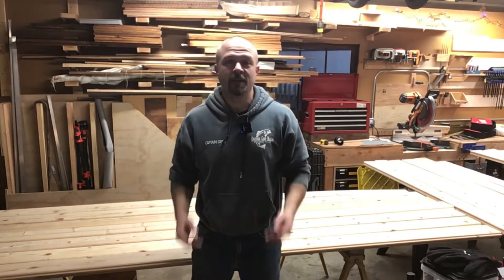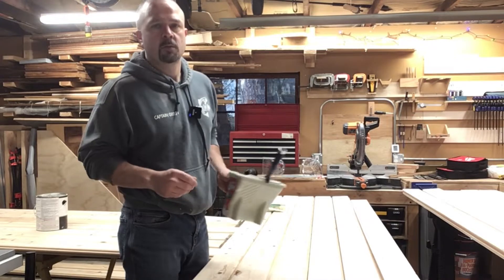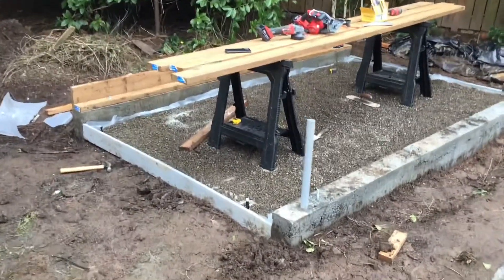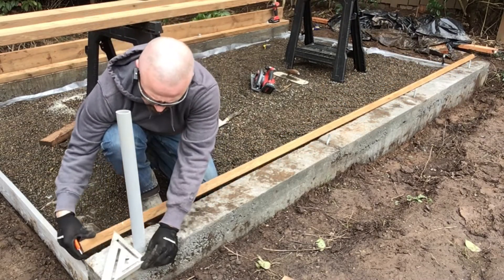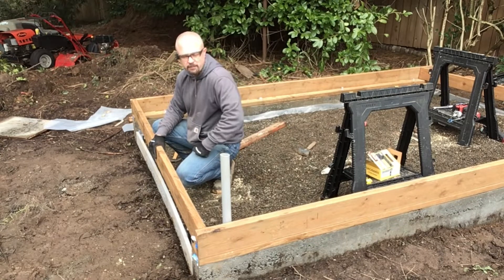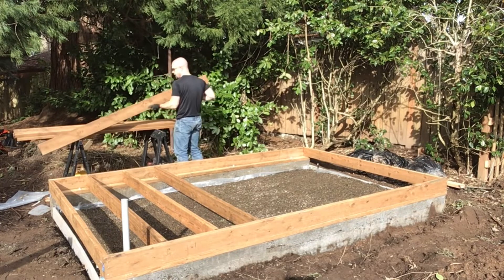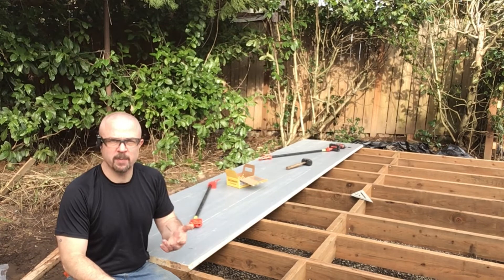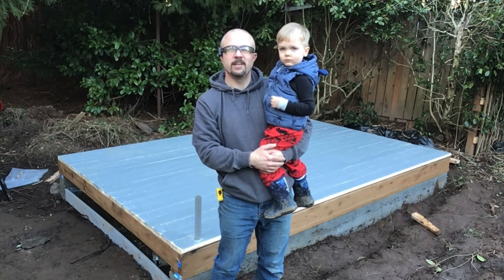DIY Shed Build Ep 3: Building the Floor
Creating a solid floor on which to build your shed is important. Here I use 2x6 floor joists and 2x6 car decking to build the most overbuilt shed floor on YouTube.

Rockler Trim Router Table
Rockler Router Table Dust Collector
Bosch Colt 1 hp Trim Router
Bostitch 18ga Brad Nailer
Titebond III Wood Glue
Powertec 2 1/2” clear vacuum hose
Kreg ACS Track Saw
DeWalt Parts Organizer
Senco SLS18 1/4” Narrow Crown Stapler
Kreg K4 Pocket Hole Jig
Wen 3410 Shop Air Filter

M18 Fuel Surge Impact Driver
M18 Fuel Drill/Driver
M18 Hackzall
M18 Random Orbital Sander
M18 Fuel Cordless Router
M18 Fuel Barrel Handle Jigsaw
M12 Fuel Oscillating Multi Tool
M12 Fuel Installtion Drill/Driver